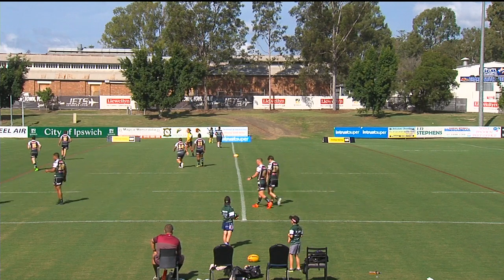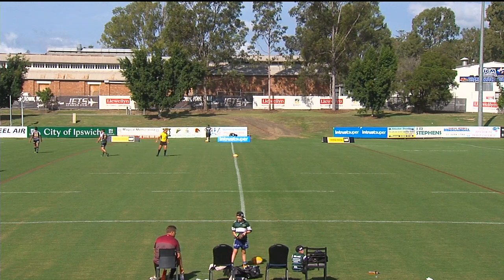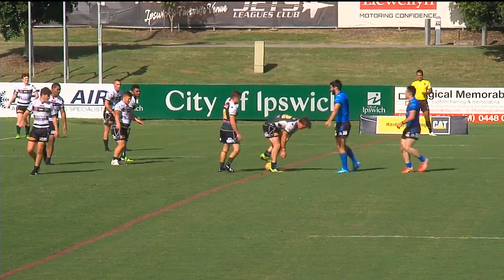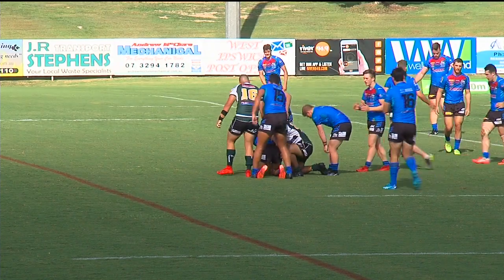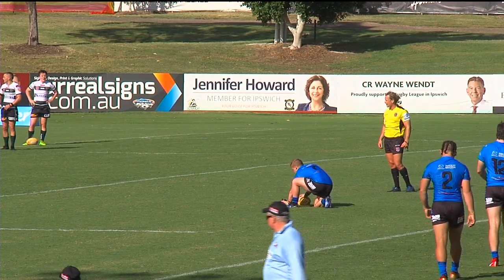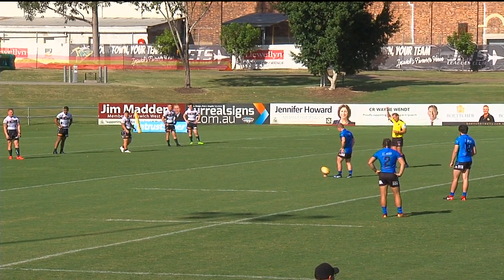2018 HDC Round 6 - Mackay Cutters vs Ipswich Jets 2nd Half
2018 HDC Round 6 - Mackay Cutters vs Ipswich Jets 2nd Half
North Ipswich Reserve